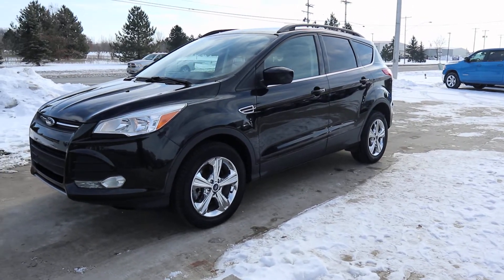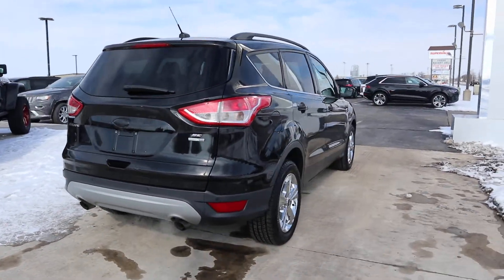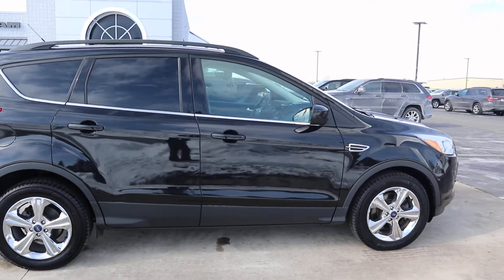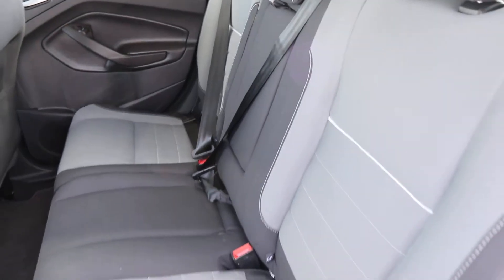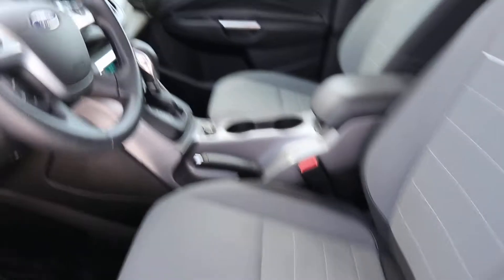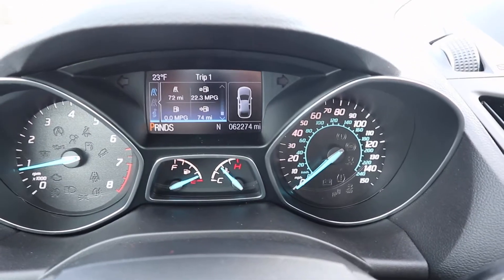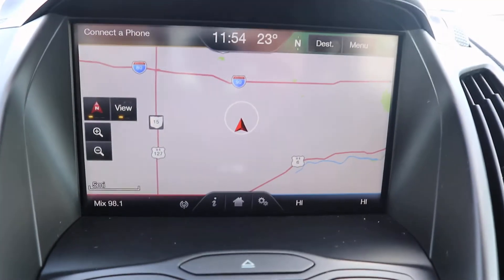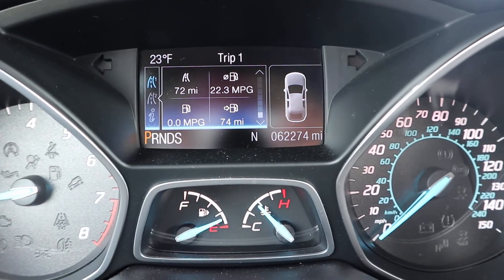Used 2015 Ford Escape SE Walk Around (N21119B)